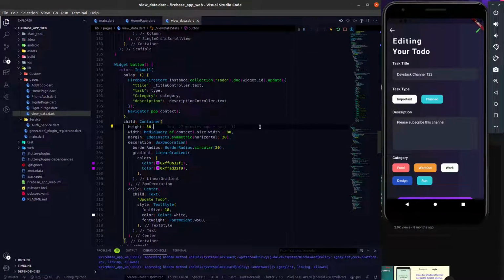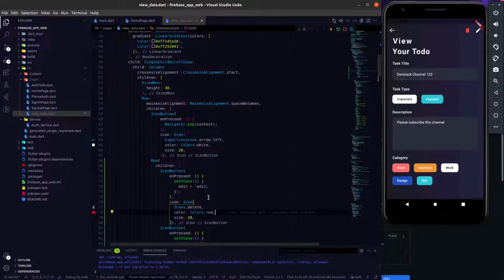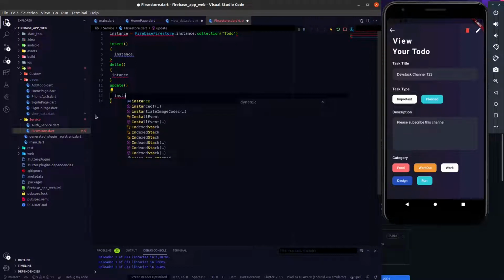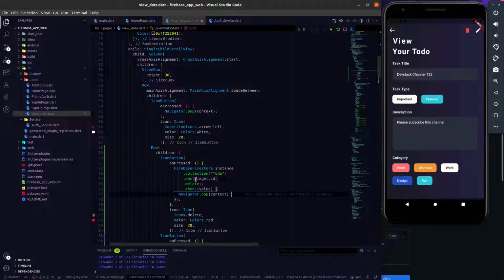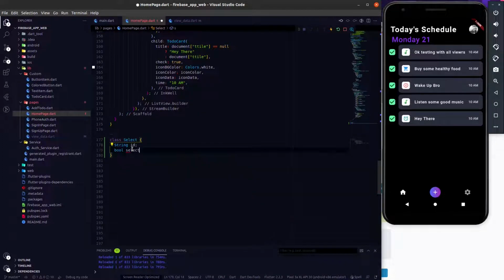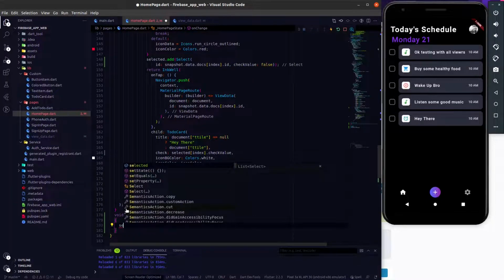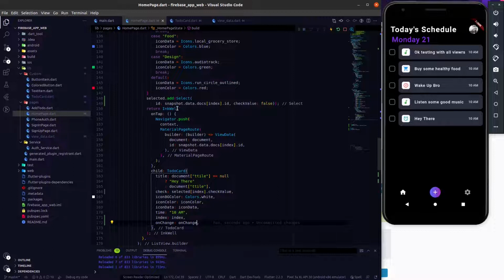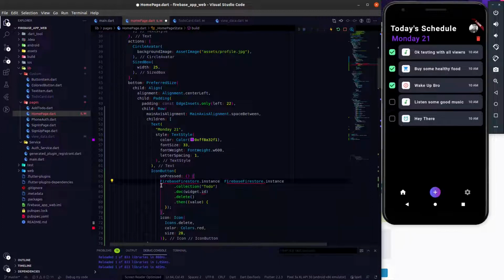Let's Perform CRUD operation on Cloud Firestore-4 (Delete) || Firebase || #13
In this video we are going to work on the Deleting the todo